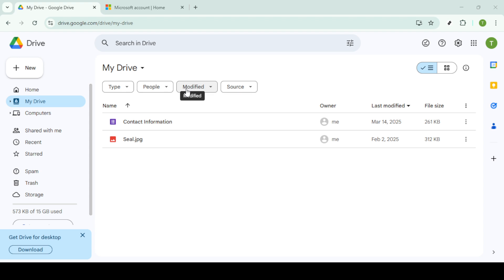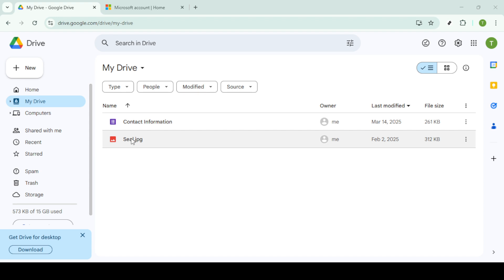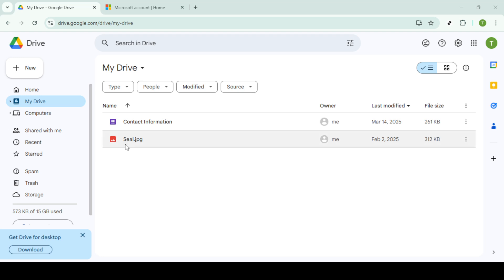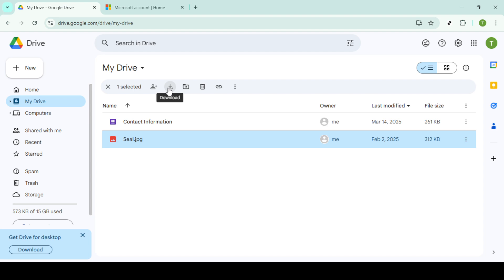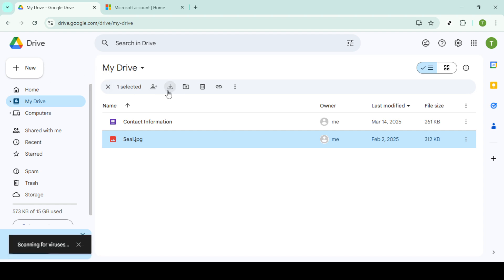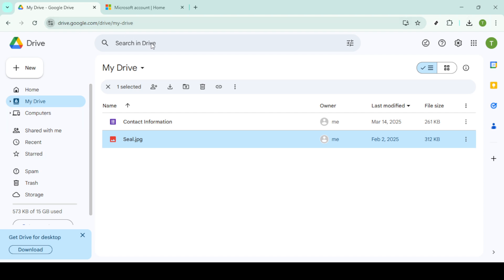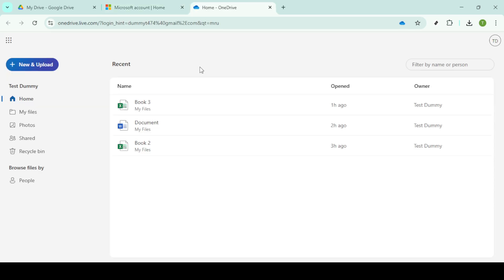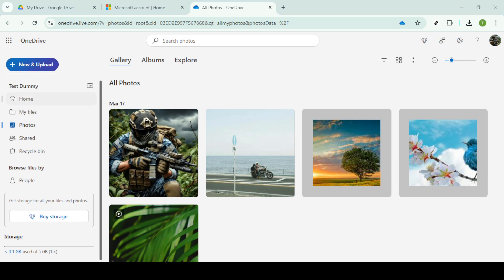How to Export Google Photos to Onedrive [2025 Full Guide]